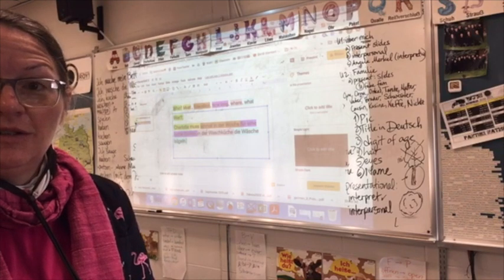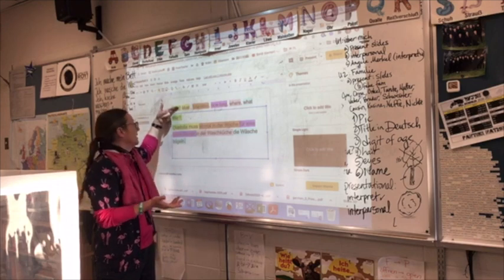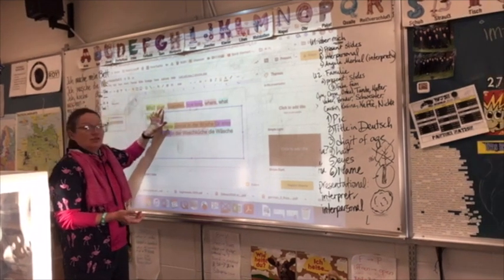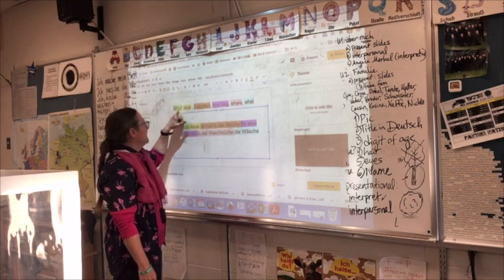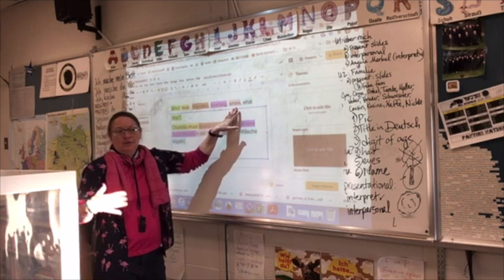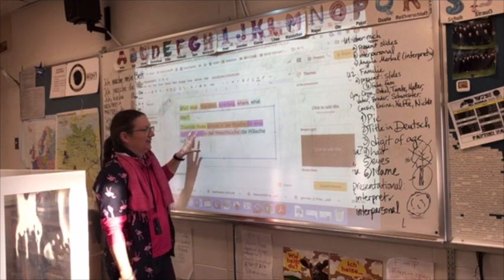GII chunking chores & color coding marz vid 2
This video is about GII chunking chores & color coding marz vid 2